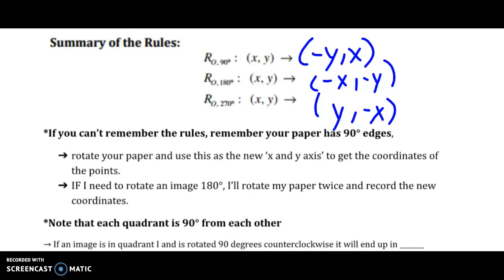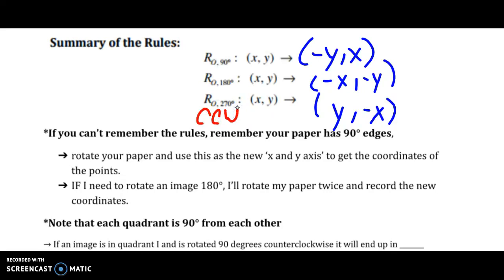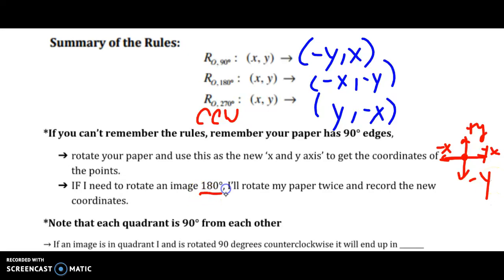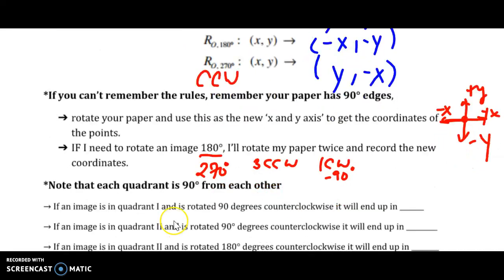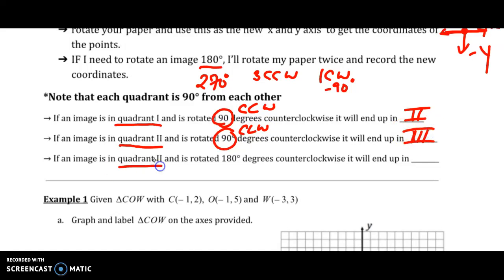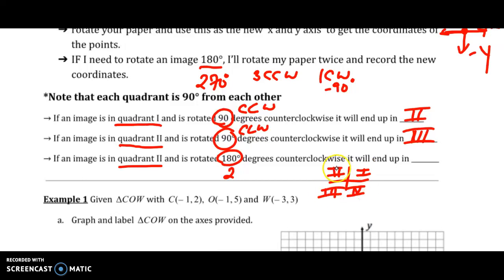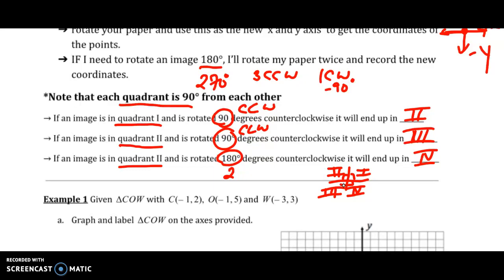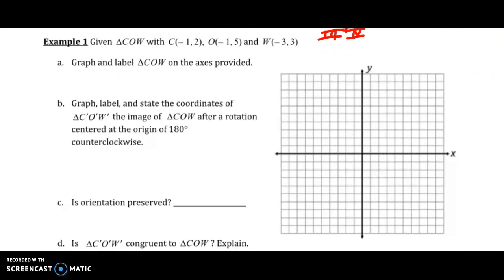U3: Lesson 3 - Summary